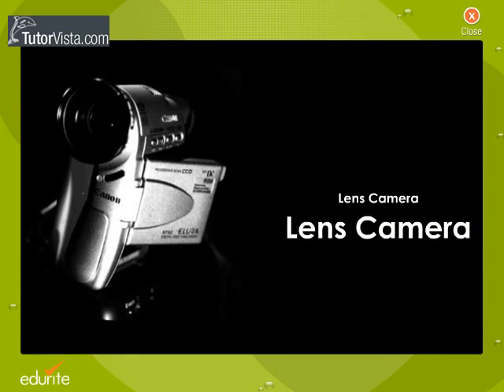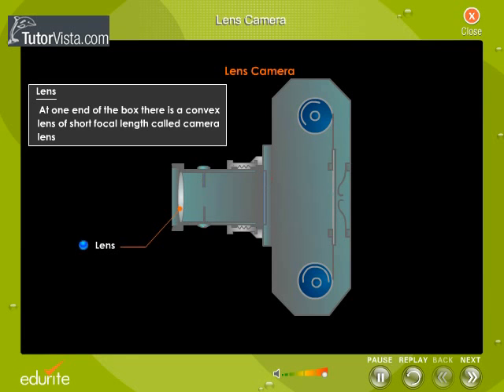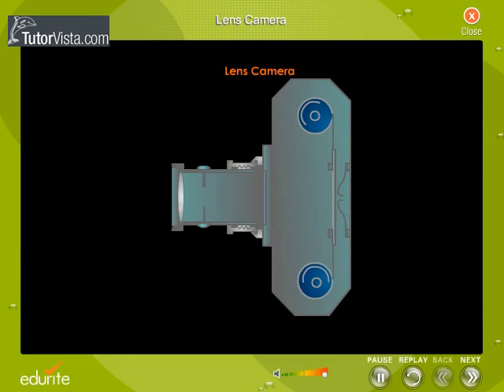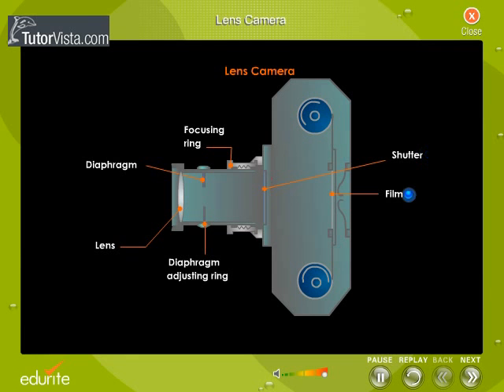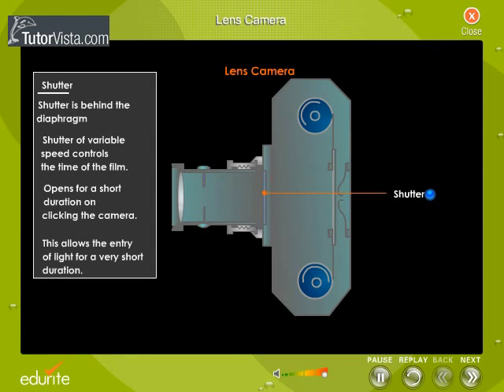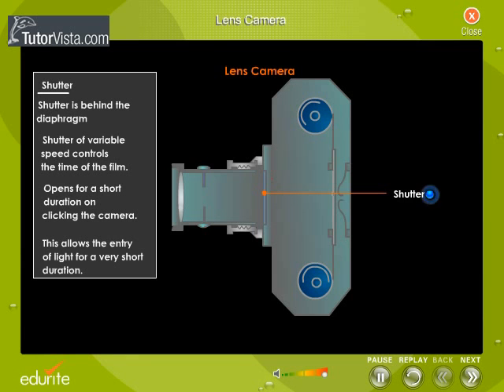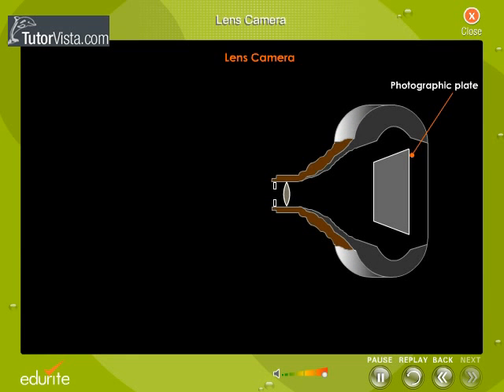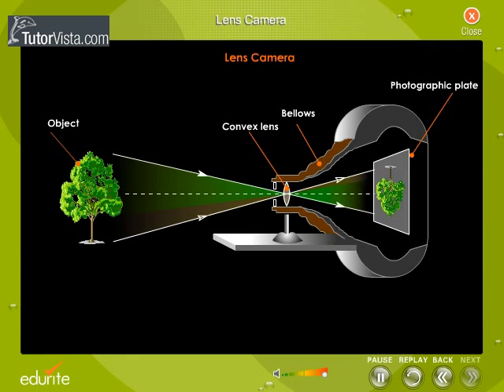Lens Camera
Camera lens play an importaant role in photography. They are the optical instrument assembled with the camera body to get the image of the object on the photographic film or it should store the image chemically or electronically.